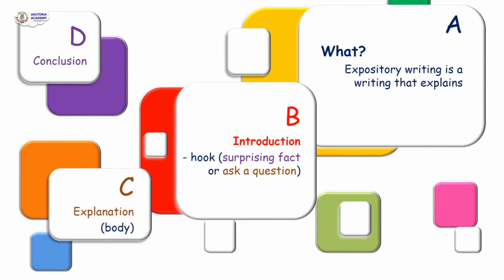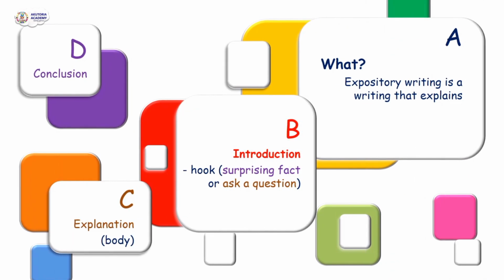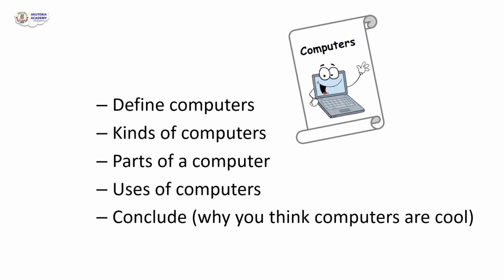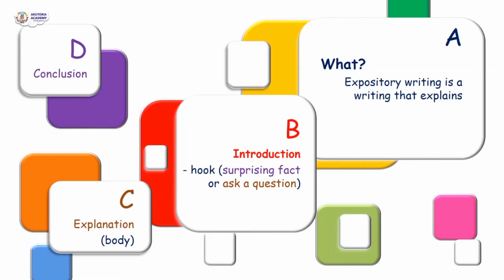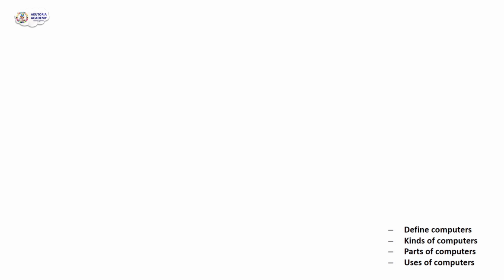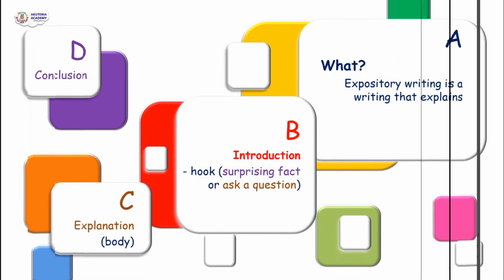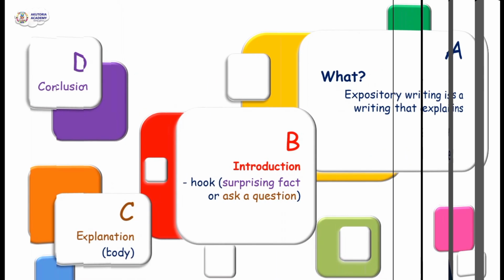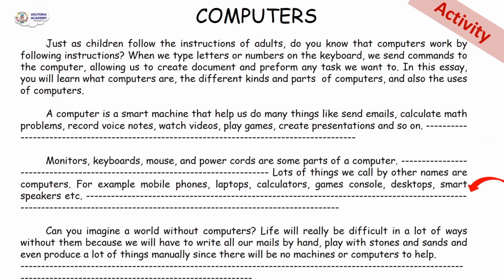Expository Writing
Do you know what expository writing is all about?

Check out this video lesson to learn more!